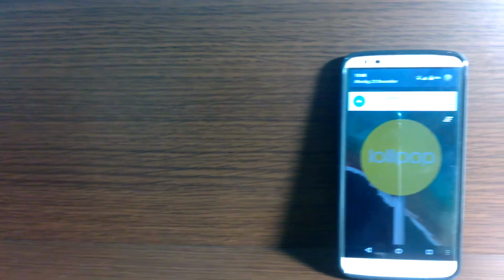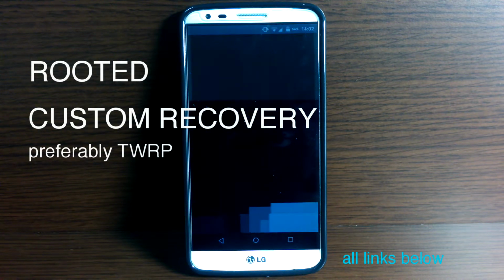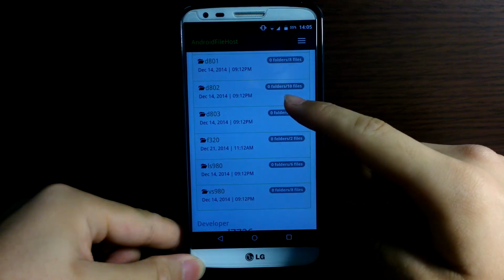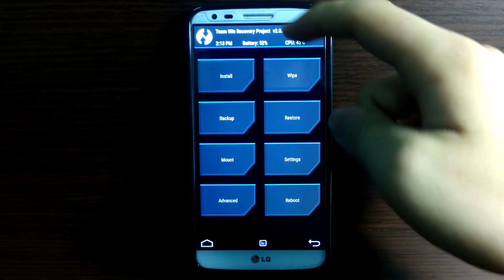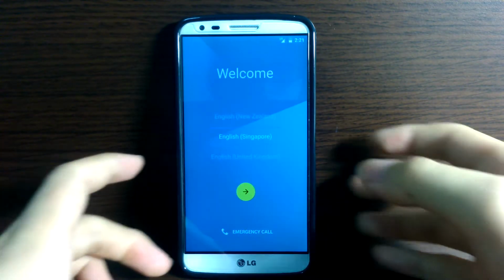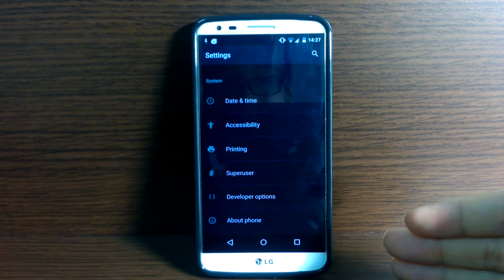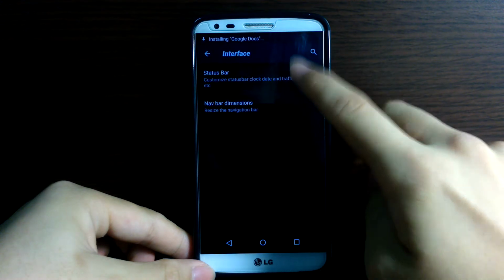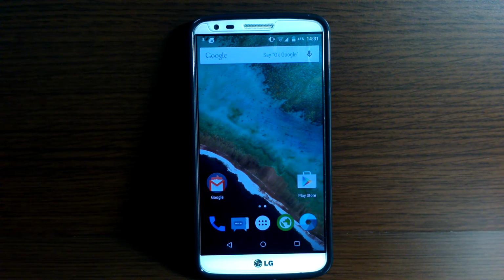How to install any AOSP rom(Lollipop- Resurrection Remix).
Ever wanted to breathe new life to your device or try out the latest android version. Well, AOSP is always available. This is a tutorial on how to get latest android (lollipop) onto your device.
Note: custom kernels are flashed by the same way.

ps. sorry about camera quality, I hope it's clear enough.